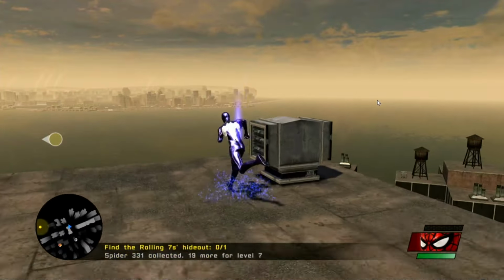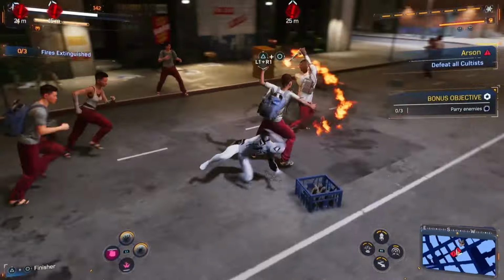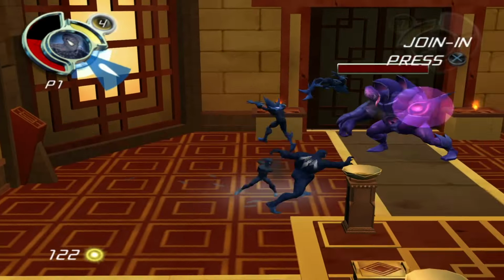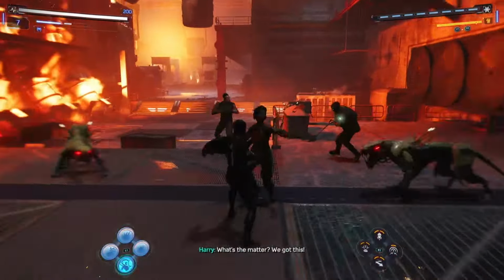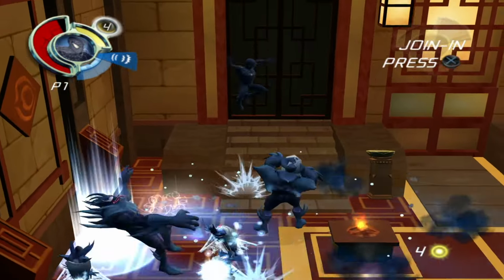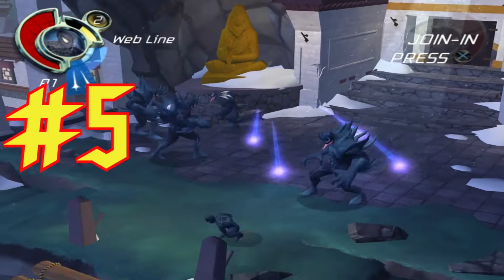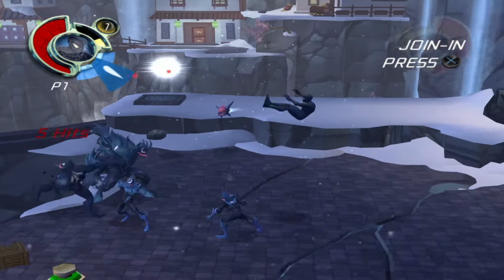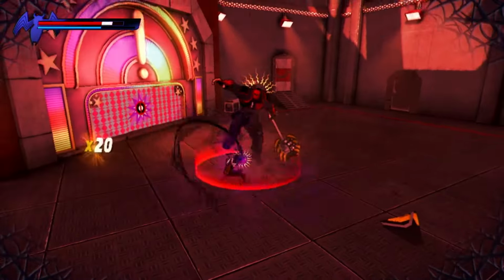Which Spider-Man Game Has The Best Symbiote Suit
Hello and Welcome True Believers In todays video I'll be going every single Spider-Man game to find out which one of these games has the best playable Symbiote Costume The Titles I'm Talking About The Following Games Spider-Man 3 The Movie Game Spider-Man Friend Or Foe Spider-Man Web Of Shadows Spider-Man Shattered Dimensions and the most Recent Spider-Man 2 from Insomniac Taking a Look at each playable black suit to find out Which One Of These Spidey Game Had The Best Symbiote Costumes Through The Following Categories Design Which One Of These Symbiote Suits Looked The Coolest Moveset Which One Of The Wall Crawlers Titles Had Symbiote Based Gameplay Had The Sickest Looking Moves and tool kits
Crowd Control Which One Of Them Tendrils Managed Entire Hoards The Best Damage Which Symbiote Suit Made Thugs And Villains Bleed Out The Hardest